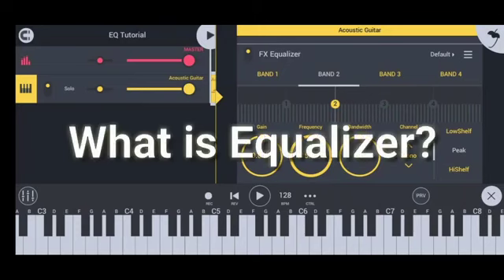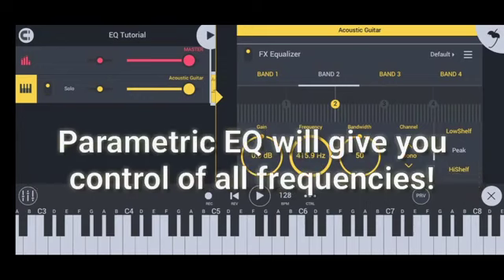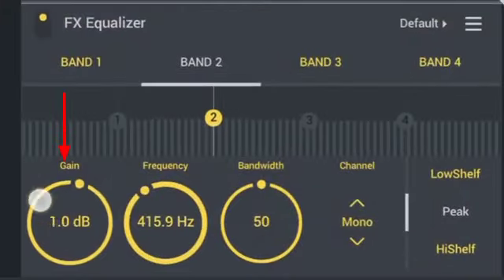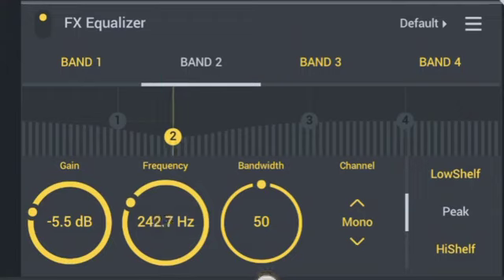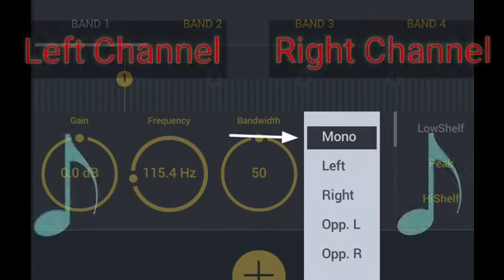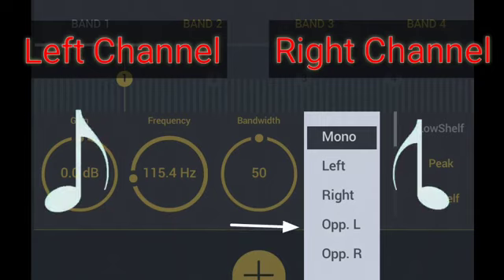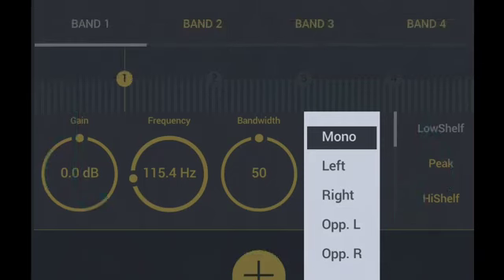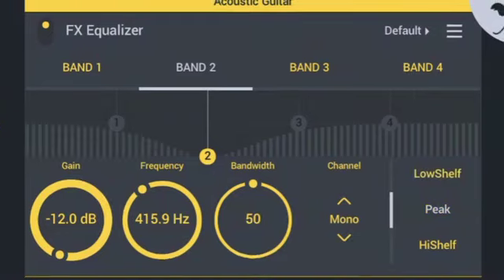How To Use Equalizer in FL Studio Mobile